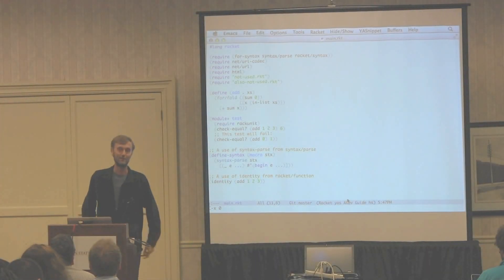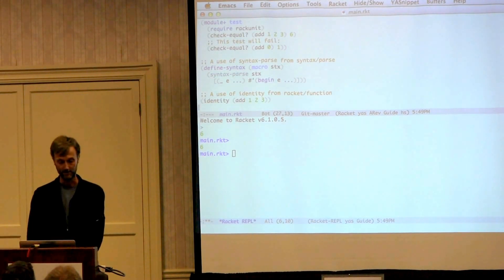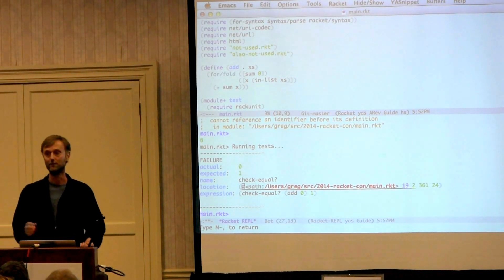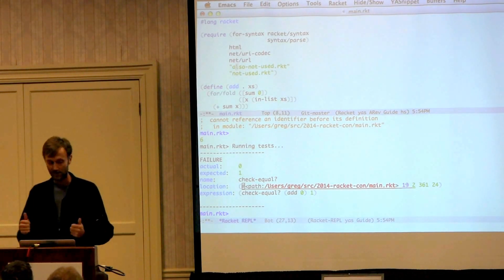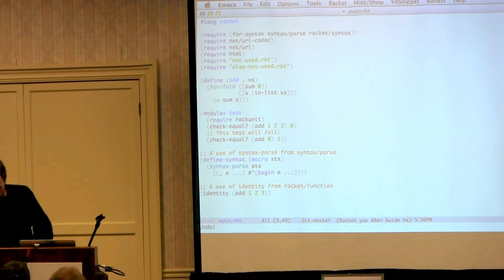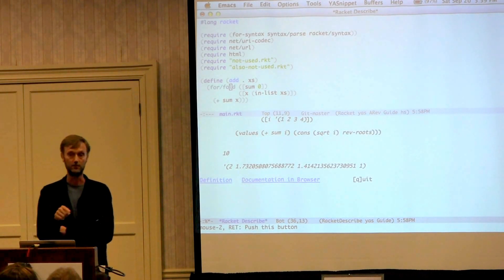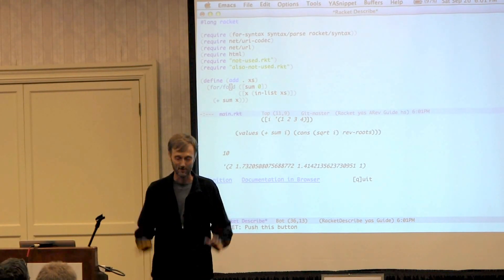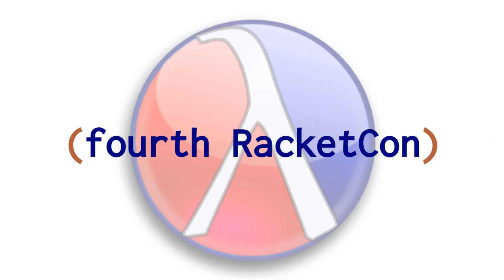(fourth RacketCon): Greg Hendershott — Emacs à la mode DrRacket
DrRacket is wonderful for both newcomers and Racket pros. Some people do like to use Emacs, especially when working with a wide variety of file types and languages. Racket-mode brings some of the DrRacket approach and experience to Emacs, hopefully giving you the best of both worlds. This talk includes a demonstration and a discussion of the implementation in Racket and Elisp.

Before becoming obsessed with Racket, Greg Hendershott founded and ran the music software company Cakewalk, and has served as an advisor to technology companies such as Roland and JamHub. Soon after RacketCon he is joining the autumn batch at Hacker School.